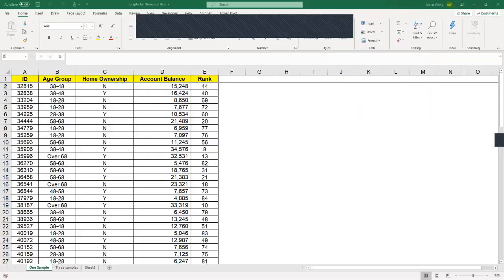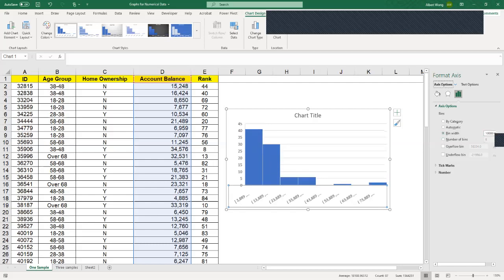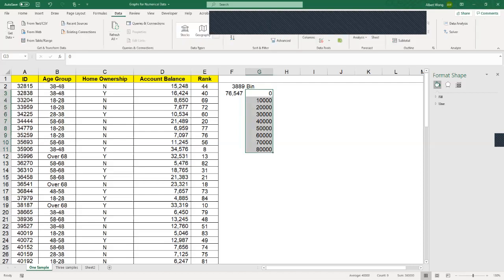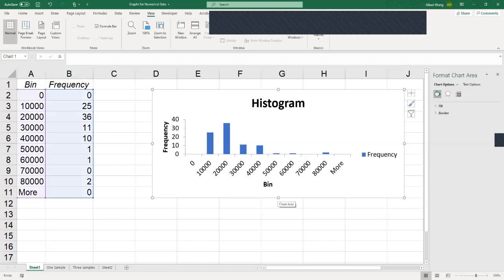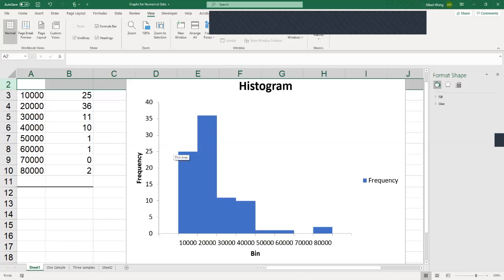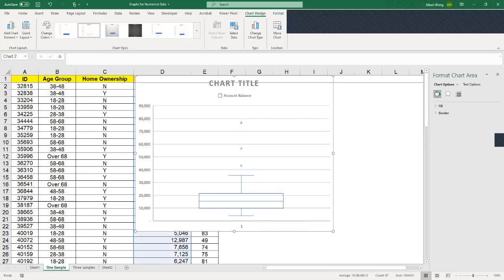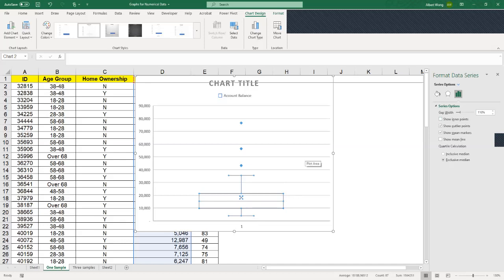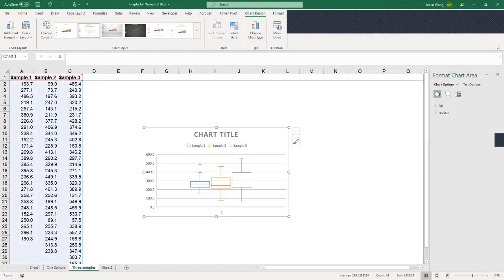Use Excel’s graphing tools to generate a histogram or a box & whisker plot for numerical data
This video shows users how to use Excel's Graphing tool to generate a histogram or a box and whisker plot, also called a box plot, for numerical data. The graphs are used for gauging visually whether the data being analyzed is drawn from a skewed or symmetric distribution. A multiple box plot can also be generated and used for comparing several numerical data sets